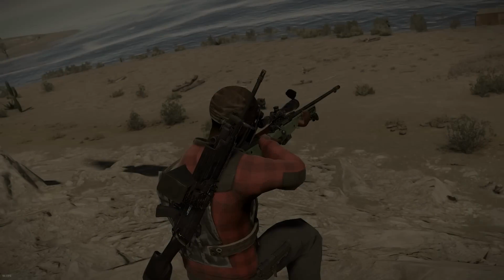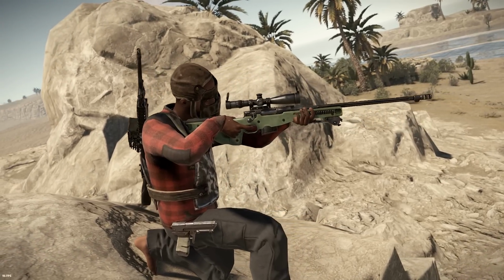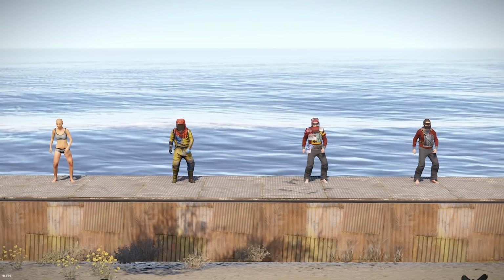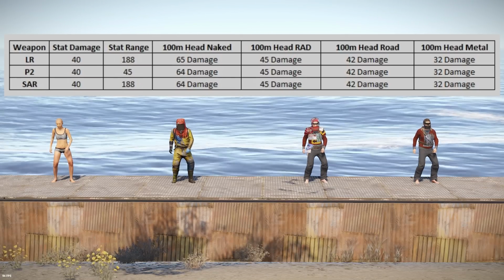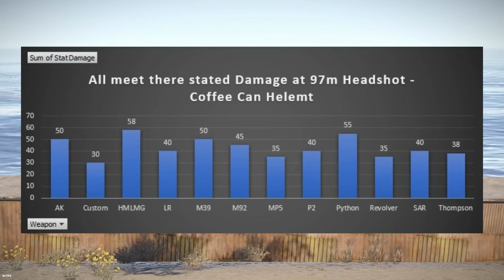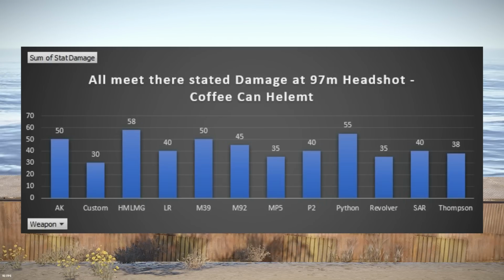You won't believe the results!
The rust pvp update has now and rust recoil update has brought people to use more weapons than before. i decided to test each one and make a rust guide on the overall findings and find the true damage of every rust weapon, The pvp update means more and more people are trying the new rust recoil so this rust guide should help you decide which rust weapon to use

0:00 intro
3:58 Where damage applies
6:28 weapon tier list
7:14 weapon breakdown
7:17 AK
7:28 LR
7:38 M249
7:49 SAR
8:00 M39
8:10 Bolt
8:21 L96
8:32 HMLMG
8:43 MP5
8:54 Thompson
9:04 Custom
9:15 P2
9:25 Python
9:36 M92
9:46 Rev
9:58 Outro